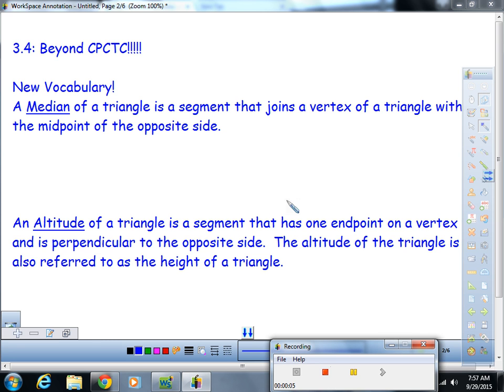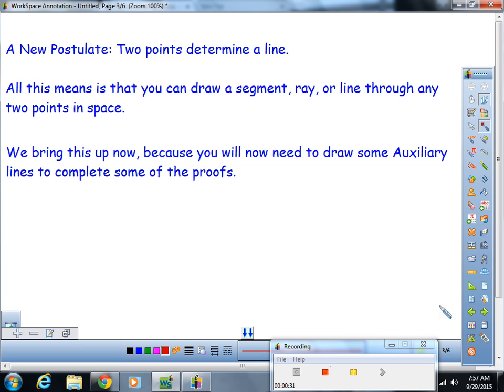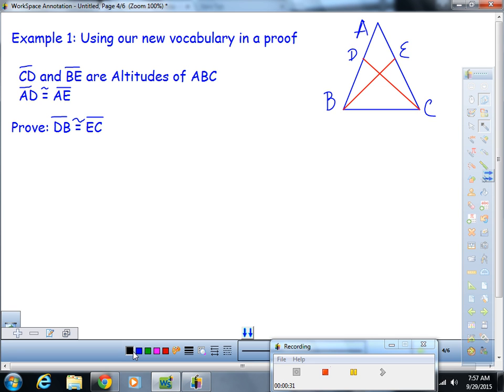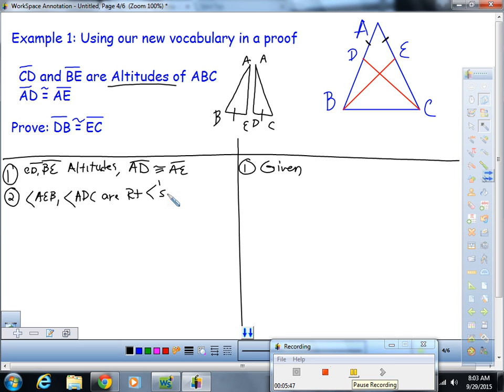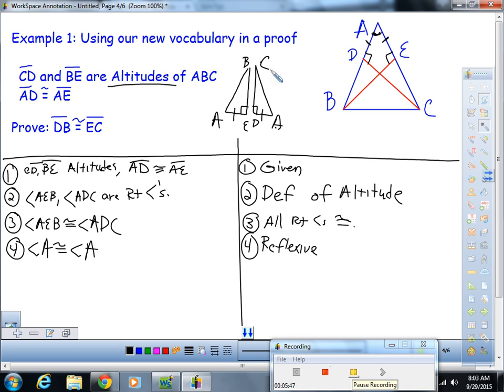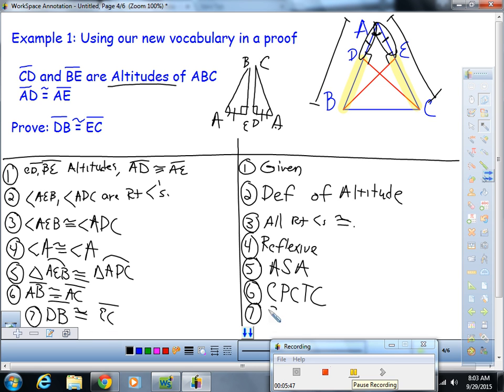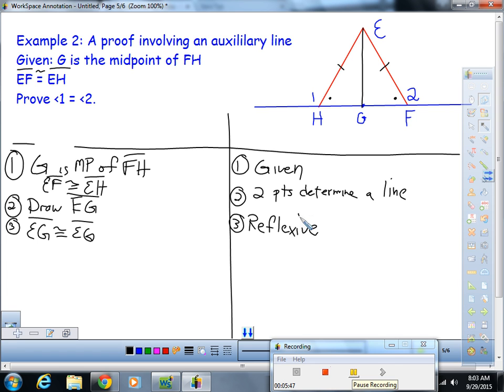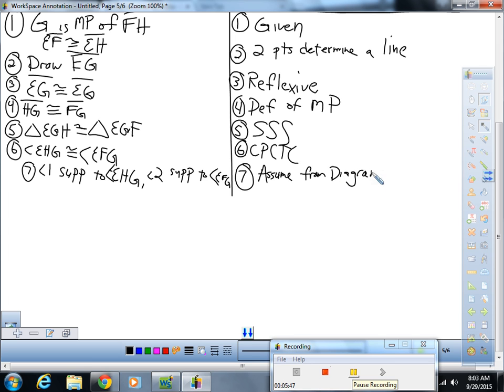dtc geo acc 3 4 notes